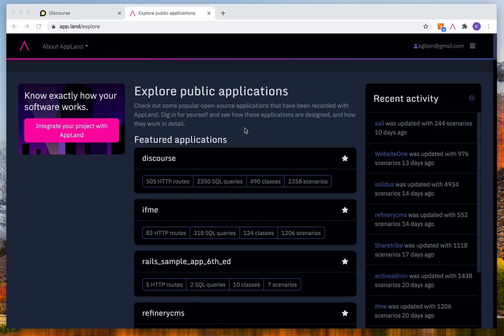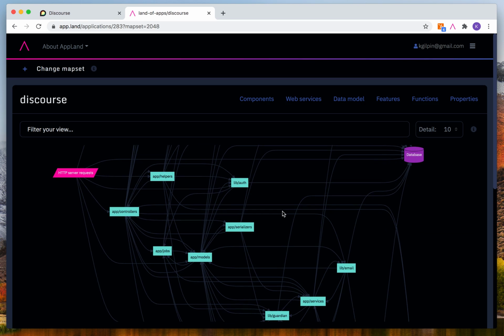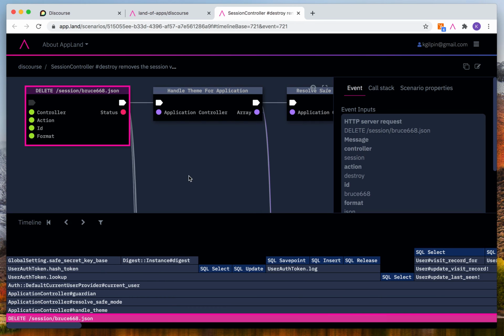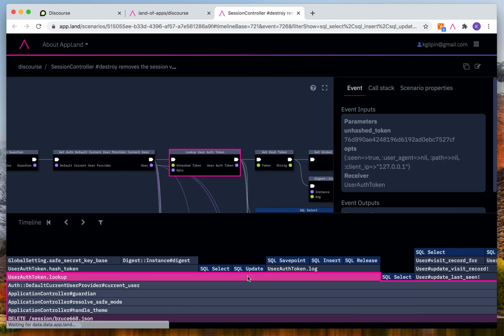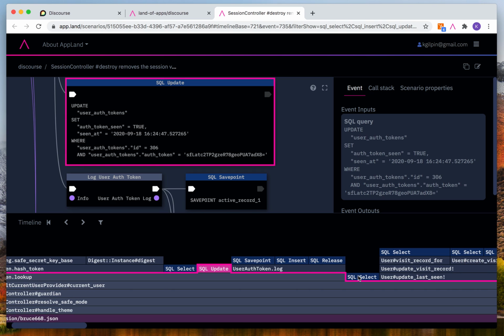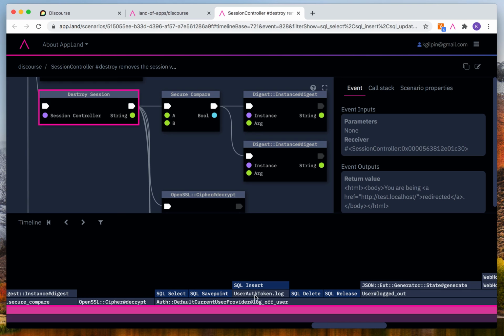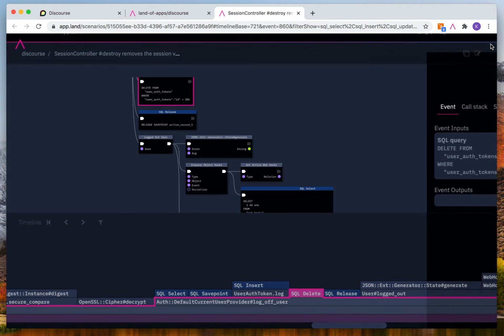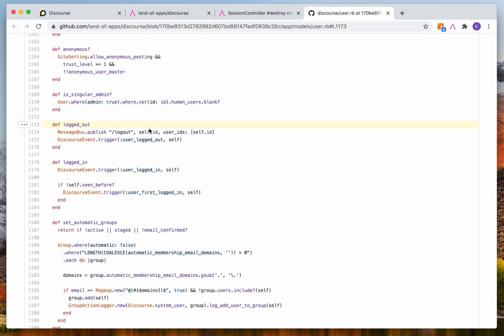AppLand walkthrough - Web services view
Demonstrates how to use AppLand to inspect and understand the behavior of an HTTP route. This demo uses Discourse, an open source community platform.